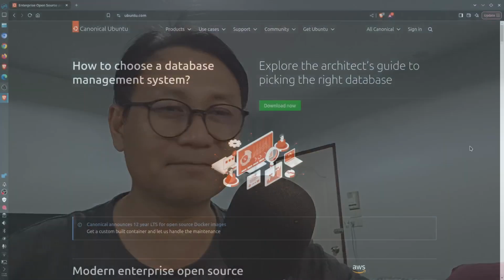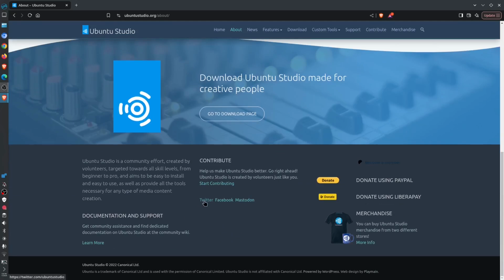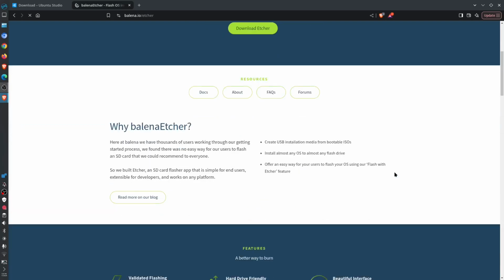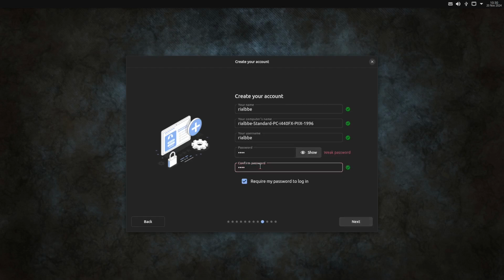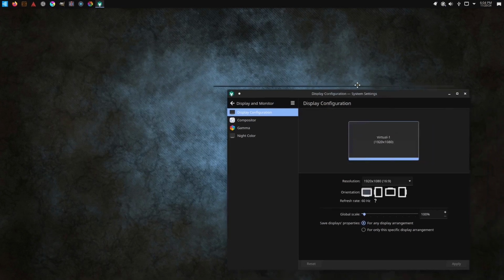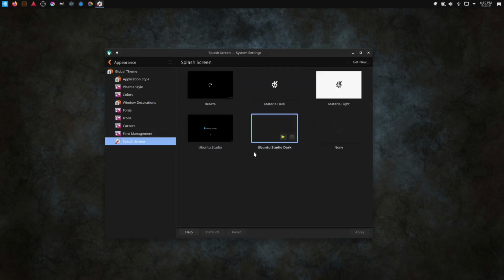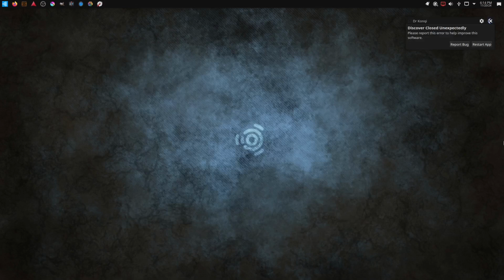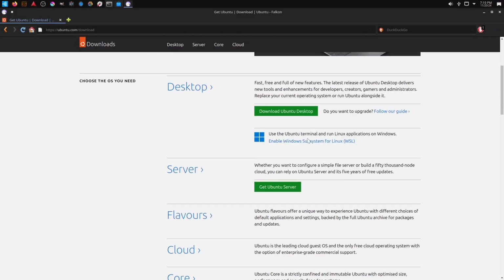OS - Ubuntu Studio 24.04.1 LTS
After several days or few weeks after its initial release of Ubuntu 24.04.1 LTS. Different official flavours of Ubuntu also followed it's release. But it is still in the early stage of this version and a lot of bug fixed needed to be fixed. But anyways we will show you on how it looks and feels-like. It might be stable in the next few weeks in December 2024 and it might be awesome and feels like modern computer than the ordinary Windows operating system. This distro or official flavour designed for the creative content creators are jammed pack with all the apps needed to create and edit videos and pictures including graphics designs. So let's take a look inside this Ubuntu Studio 24.04.1 LTS operating system.

Timecode:
0:00 Intro
0:31 Website
6:32 System Requirements
9:14 Live Boot ISO
10:18 Welcome App
10:43 Installation
14:56 Initial Boot
17:06 Desktop UI
18:32 Wallpaper
19:37 Appearance
21:06 Apps
27:39 Apps / Software Center
29:37 Conclusion & Remarks
32:41 How to shutdown
32:56 Extro /Outro

---Gadgets---
1. Camera
2. Microphone
3. Tripod / Stand
      3-Axis Handheld Gimbal Model H4
4. Laptop